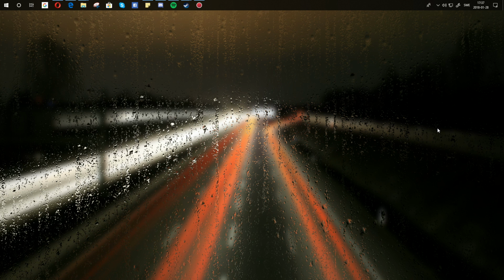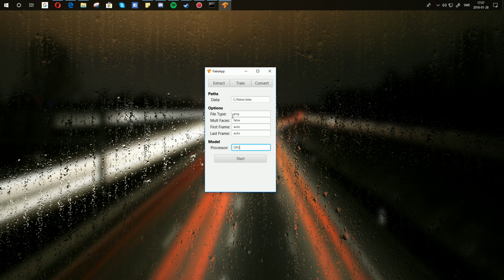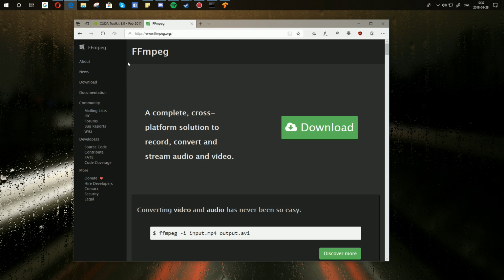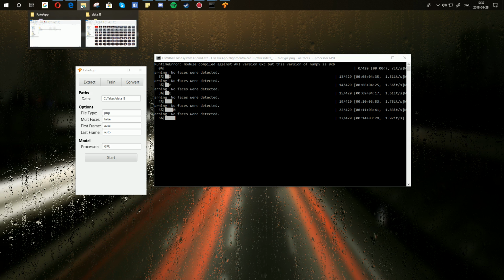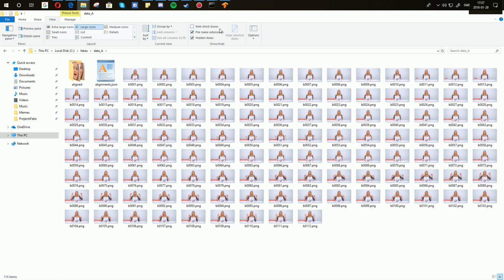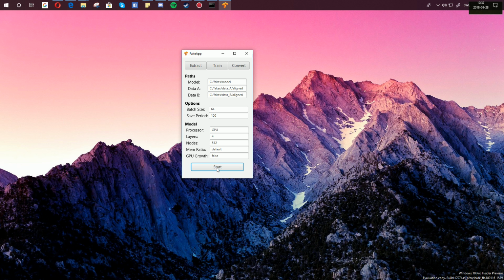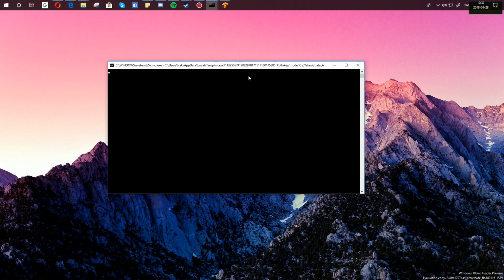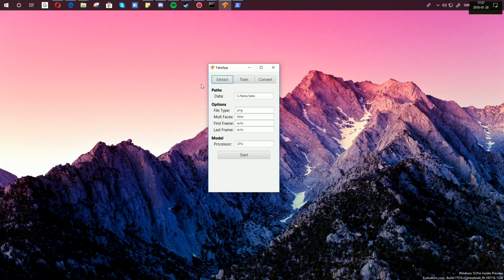DEEPFAKES Tutorial (FakeApp) (Fake adult videos of celebrities)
Tutorial of the FakeApp 1.1 from Deepfakes
If you want a faster tutorial, speed up playback rate to 1.5.
- Peace!
Wallpaper comes from Wallpaper Engine. Search for raining in the application and you'll probably find the one I use.